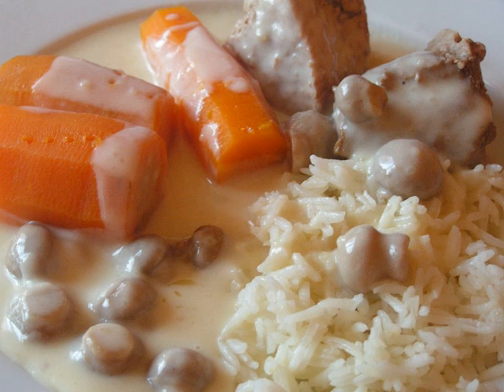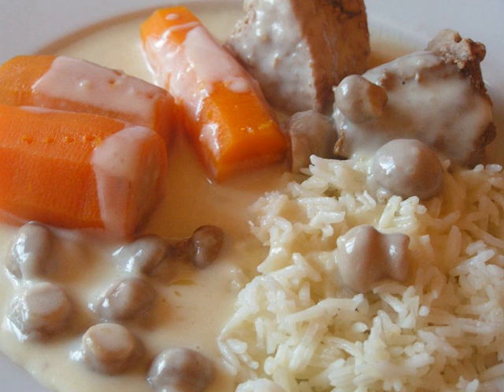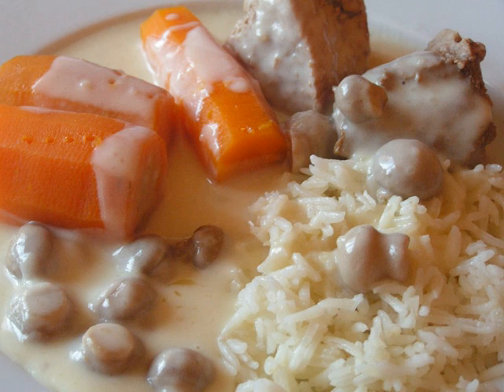Blanquette de veau | Wikipedia audio article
This is an audio version of the Wikipedia Article:
Blanquette de veau

00:00:45 undefined
00:02:25 undefined

- Socrates

SUMMARY
Blanquette de veau ([blɑ̃kɛt də vo]) is a French veal ragout in which neither the veal nor the butter is browned in the cooking process. To refrain from browning meat and fat in this way, is to cook them en blanquette.
From Larousse Gastronomique
"BLANQUETTE: the French term for a ragout of white meat (veal, lamb or poultry) cooked in a white stock or water with aromatic flavorings. Theoretically, the sauce is obtained by making a roux and adding cream and egg yolks. However, the roux is more often than not omitted. Blanquette had a very important place in historical cuisine and became a classic of bourgeois cookery. Blanquettes are also made with fish (monkfish) and vegetables (chard and celery.)"